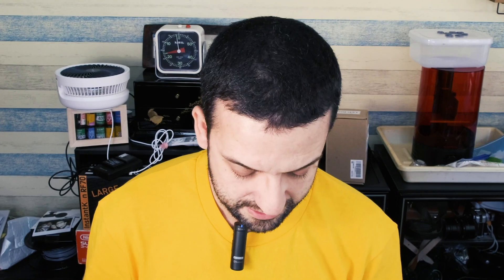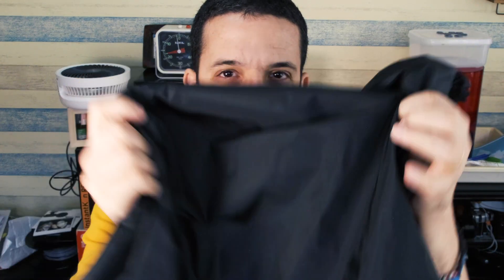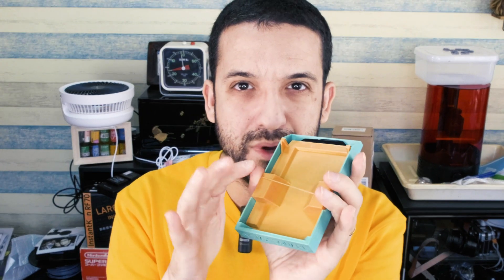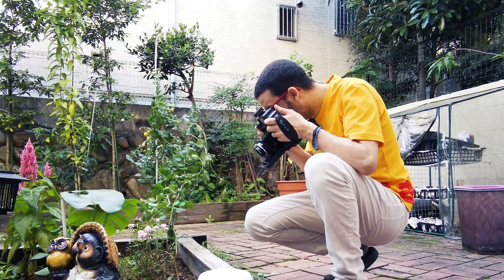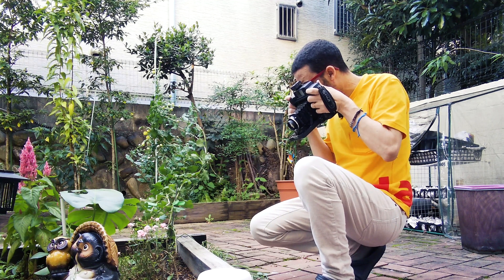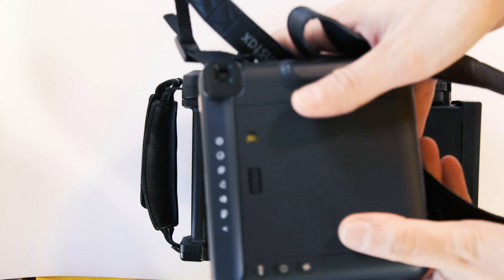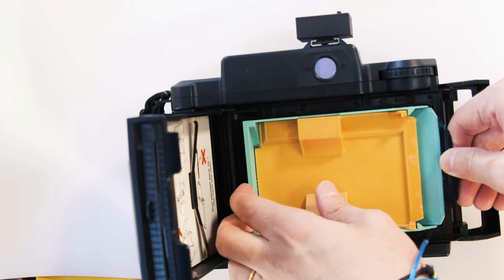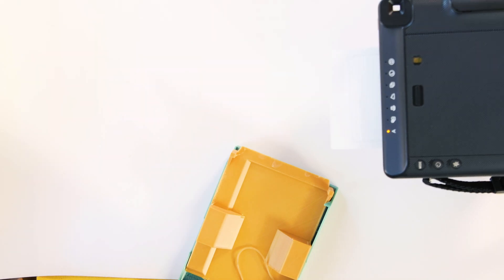Easy to swap Peel apart film with Instax film WITHOUT any mod (Part 2)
Hello everyone,
I'm happy to share with you my last creation for the peel apart film swappable with any instax film without mod!!! (this project is inspired by Yoniweb and SheepOfDoom)

Amazon JP
Amazon US